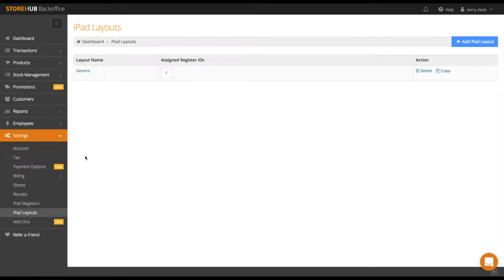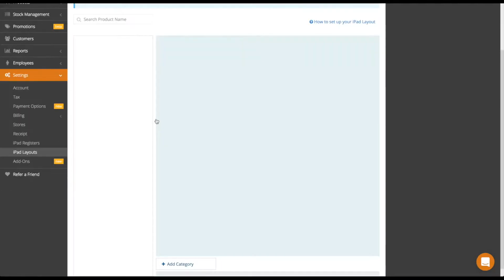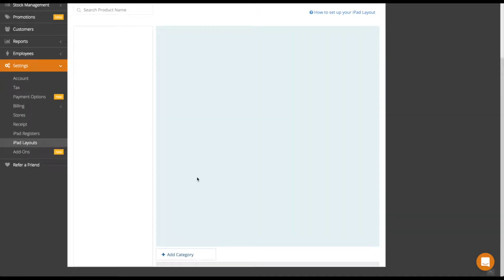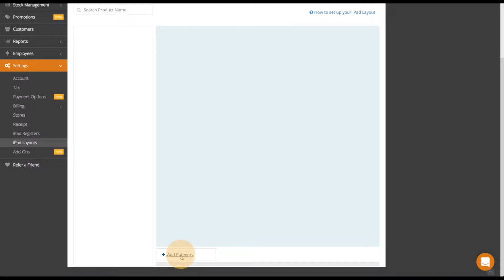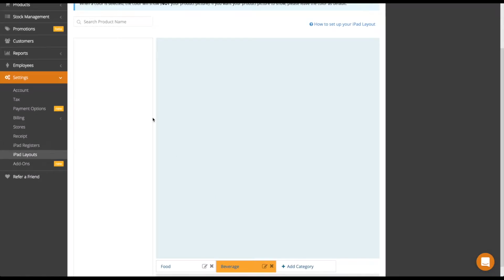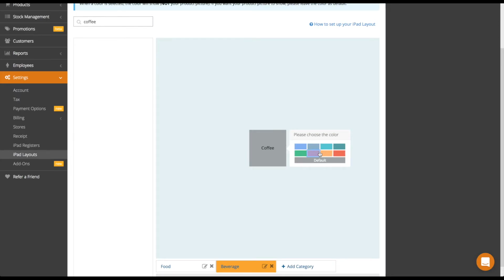StoreHub POS Tutorials (Chapter 7) - Manage iPad Layout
Looking for a Point-of-Sale (POS) system for your F&B business? or get a FREE demo now

0:03
To edit your iPad Layout, go to Settings and click your iPad Layout. This is where to create pages and boxes and you'll be able to see changes made here on your StoreHub app.

First, you'll need to create pages for your products. The pages may be based on categories to make them easier to access. To create a page, click on add icon, then type in the name and hit Enter. Note that this is different from Product Categories and any categories made on your layout will not affect your Product categories. If you'd like to edit the name, click on the notepad icon.

Next. let's search for Products to be added to the Category. Let's add coffee into the layout by searching for the Coffee product. You'll see the item in the panel; drag the item in the space you want until you see the box turns orange to ensure that it saves.

You might want to check if there are items you've not added to the layout yet. Just click your cursor into the search bar and press Enter. You'll see a list of products that haven't been added to the layout yet.